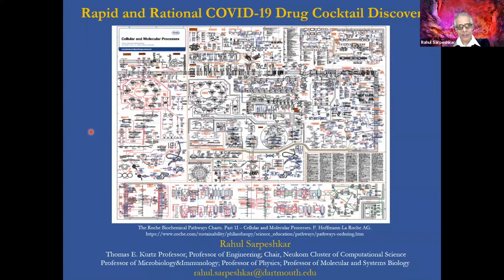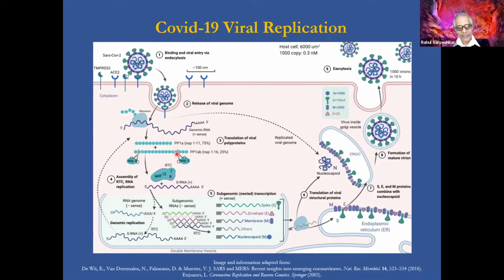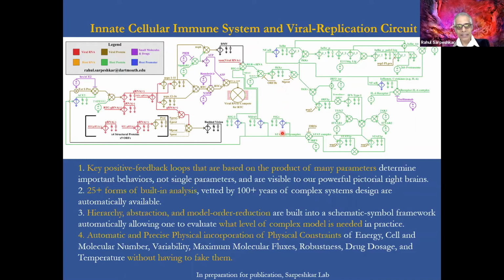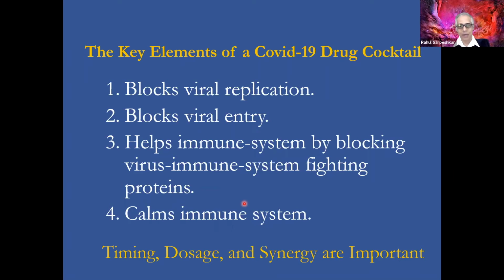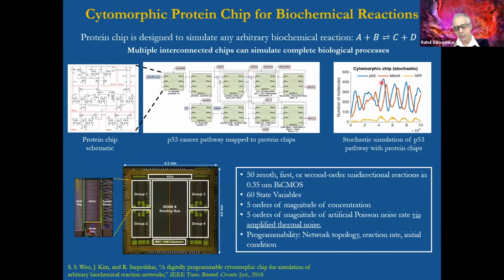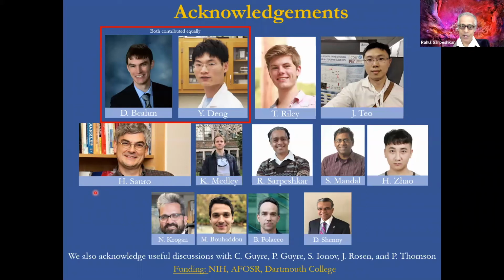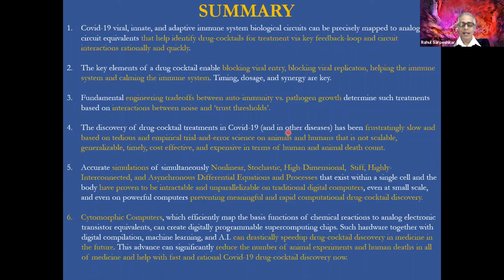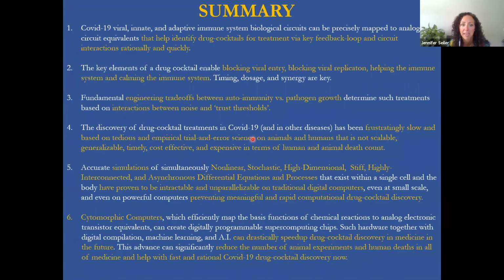Rapid and Rational COVID-19 Drug Cocktail Discovery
A "Think Thayer" Faculty Series seminar with Rahul Sarpeshkar, the Thomas E. Kurtz Professor at Dartmouth where he heads an interdisciplinary group that uses analog circuits and analog computation as a universal language for impacting many disciplines.

Sarpeshkar describes his research on drug cocktail treatments that may be effective in treating COVID-19. Through his research, he has invented analog circuits as well as ‘cytomorphic’ supercomputing electronic chips and prototypes that simulate cellular computation for potentially rapid drug discovery. Sarpeshkar is also working on developing his analog cytomorphic supercomputer to act as a one-of-a-kind smart search engine that could identify potential treatments to all diseases extremely rapidly. He hopes that in a few years, he will be able to identify possible treatments to pandemics within just one day.